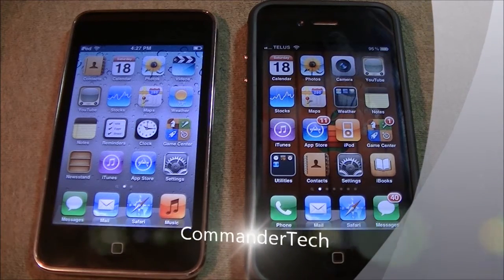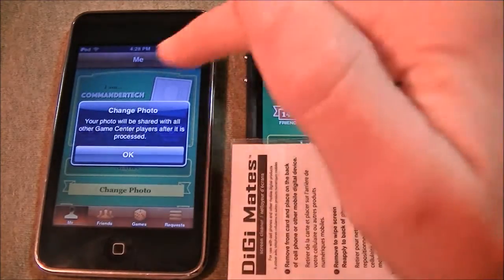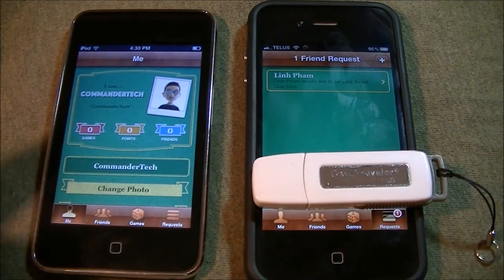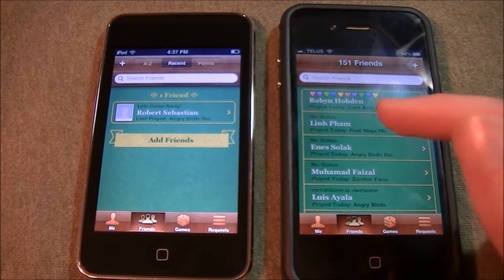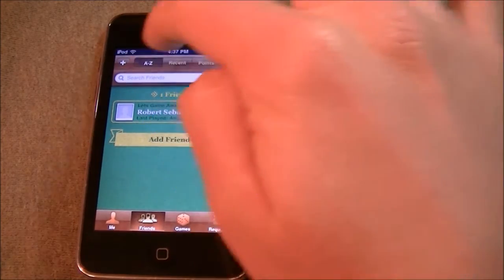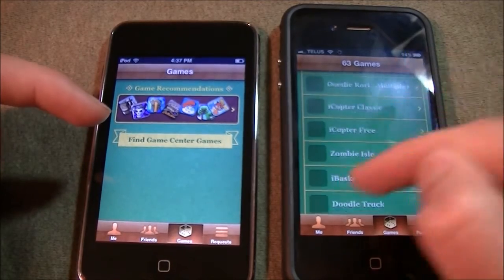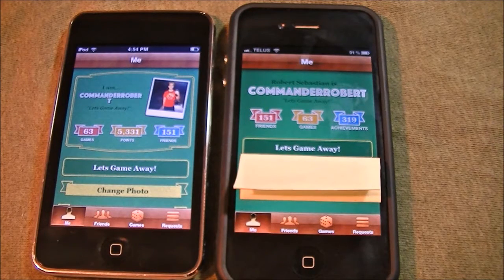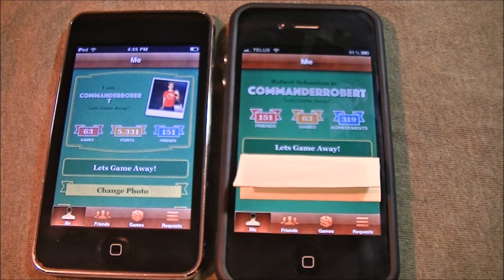iOS 5: Game Center Tour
All the new details on iOS 5: Game Center

Add Me on:
GameCenter: CommanderRobert
GameCenter: CommanderTech